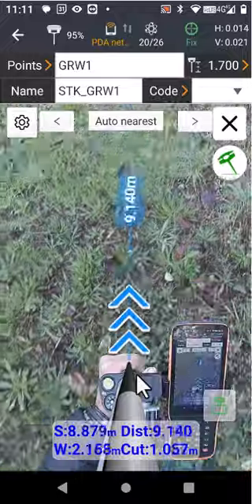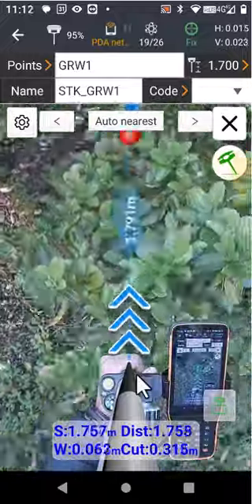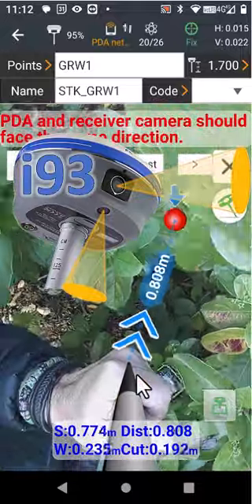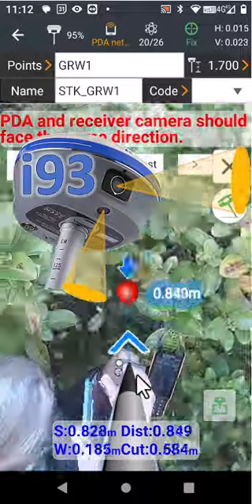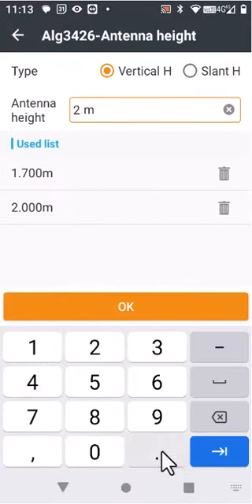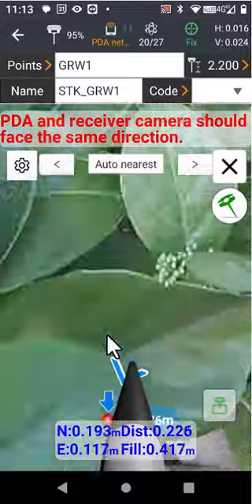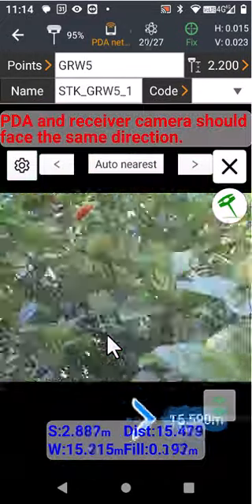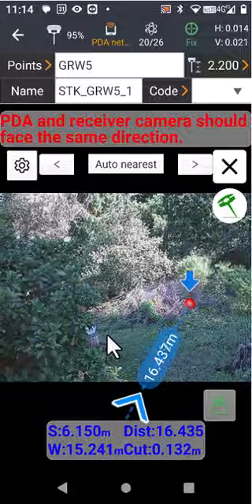i93 Visual Receiver - Realtime remote support demo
In this video our support specialist recorded a live training session of a surveyor in the field from the support specialist PC. In the video you can see the mouse pointer on the PC (not on the data collector) as he was pushing buttons, entering text and spoke to the customer as if he was right there, next to the customer, in the field. This was done to illustrate the level of on-the-job support and training MMS Design can provide anywhere in the world. MMS Design: right there where you need them most!
00:00 Introduction
01:01